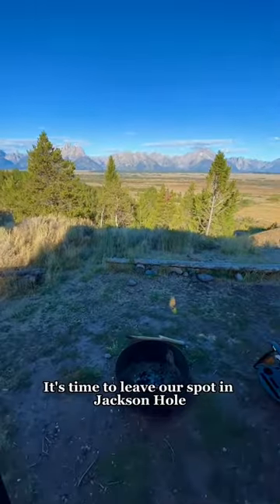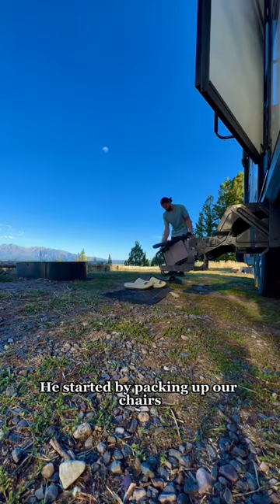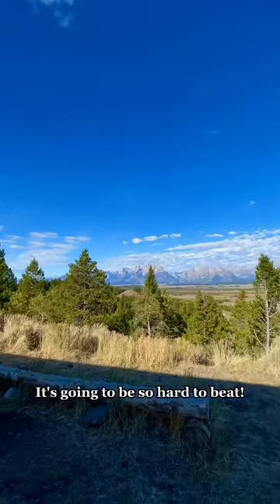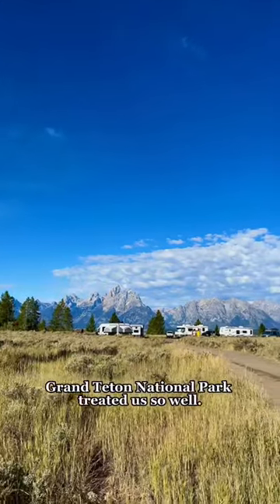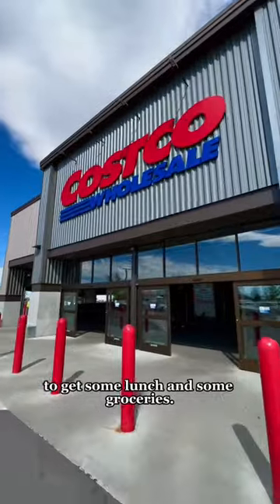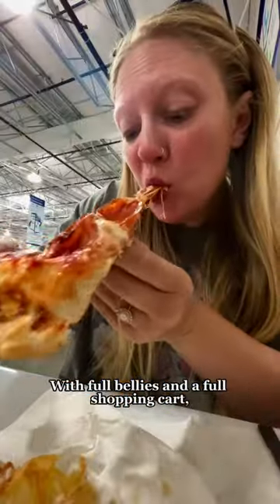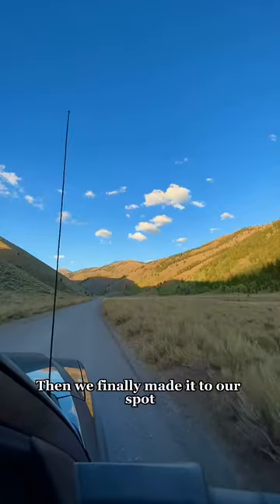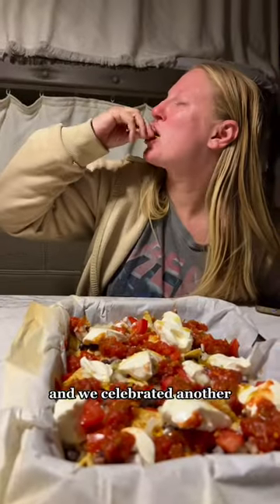A DAY IN RV LIFE | Travel Day